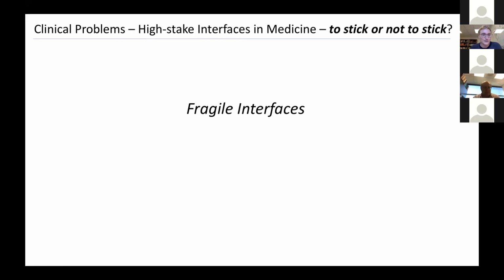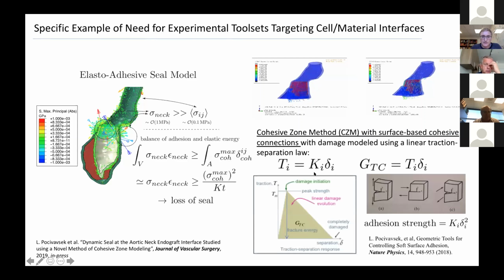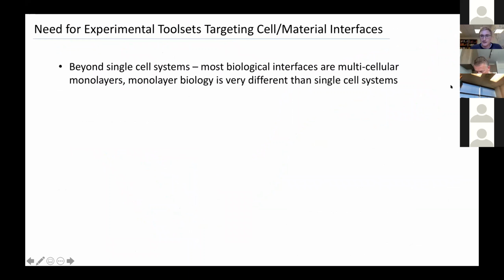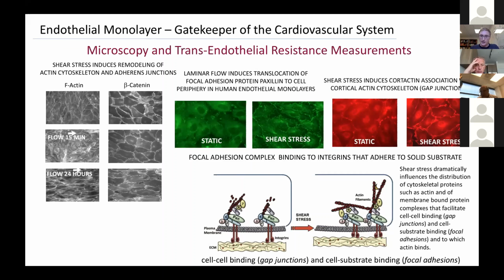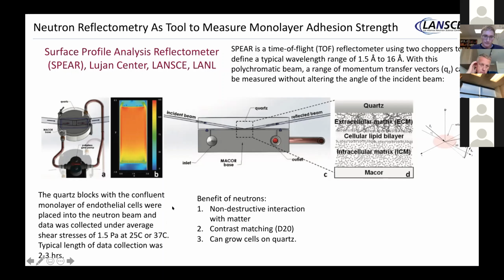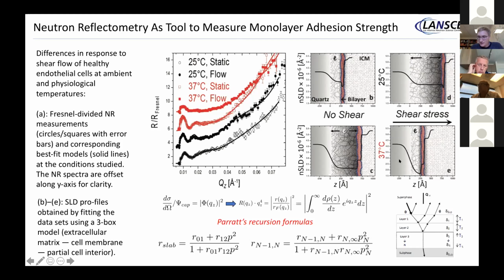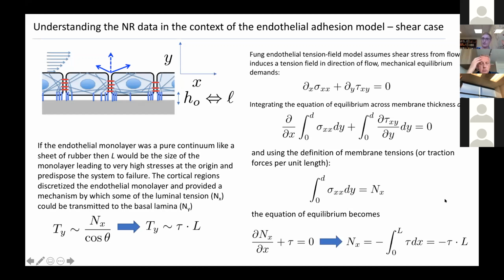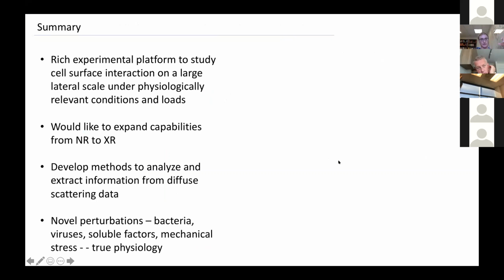NSF's ChemMatCARS Soft Matter Interface Interest Group Seminar_20201109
SPEAKER: Prof. Luka Pocivavsek (Assistant Professor of Surgery, The University of Chicago
TITLE: Cell-Surface Interactions Studied with Neutrons and X-rays
ABSTRACT: Endothelial cells are master gatekeepers of the cardio-vascular (CV) system. They form the first layer of the arterial wall making direct contact with blood and are key in transmitting mechanical and chemical information from the blood stream to the artery. Mechanical stress from both shear and solid mechanical strain is known to be a powerful factor impacting endothelial monolayer differentiation and in particular cytosekeletal rearrangements. Proteins such as thrombin and platelets are also key factors in endothelial biology. The cell membrane and its embedded proteins are key structures in communicating external stimuli (chemical or mechanical) from the surrounding environment to the cell. Our prior studies utilized neutron reflectometry (NR) to study dynamic changes in cell membrane-substrate separation in endothelial monolayers. We showed that NR could be used as a measure of adhesion strength and its variation with shear stress and temperature. The use of scattering techniques in cellular systems is highly novel, and our work was among the first of its kind. Neutrons proved a powerful initial tool for such experiments because of their non-pertubative nature when in contact with organic matter. However, the limitations of neutrons are the low intensity of most neutron sources making data collection times long, a particularly problematic fact with living samples, and achievable momentum transfers along qz low, making it difficult to model multi-layered systems with weak scattering. X-ray surface scattering provides a richer set of tools with which to probe endothelial monolayers beyond neutrons and conventional microscopy. X-ray scattering can be used in both grazing incidence and reflectivity geometries to probe in-plane and out-of-plane cell layer structures. Decades worth of x-ray work on model membrane systems including lipid monolayers at air-water interfaces and supported lipid bilayers on solid substrates are motivated by their connection to the cell membrane. Studies of various lipids and their combinations with and without proteins have shown that lipids form well defined organized in-plane structures and that proteins influence lipid packing through defined interactions with the membrane. A large amount of knowledge and experimental experience has been build in these model systems, however a true connection with living systems is lacking. It is the goal of this work to build upon our experience with endothelial neutron scattering and model membrane x-ray scattering, to expand the techniques of x-ray diffraction and reflectivity to a true living cellular system.